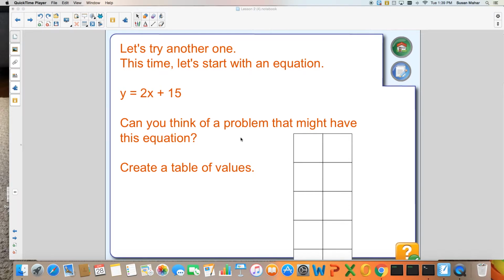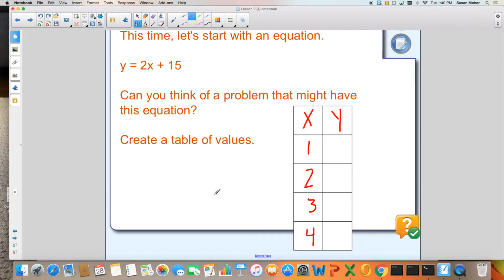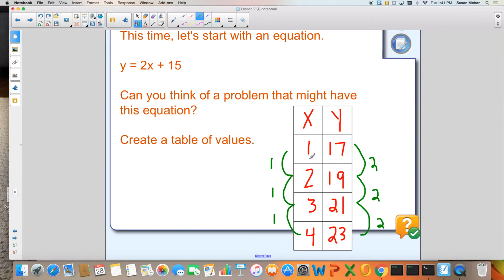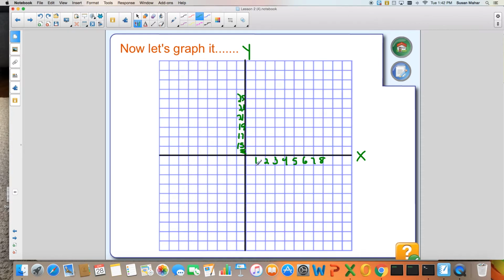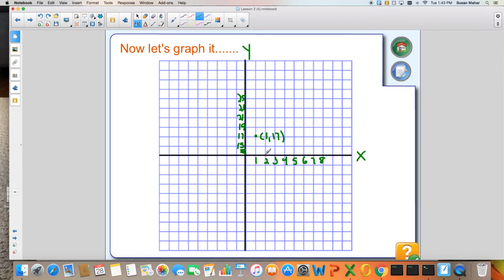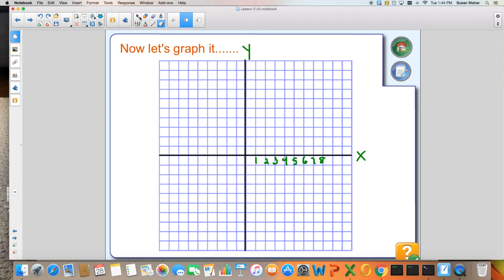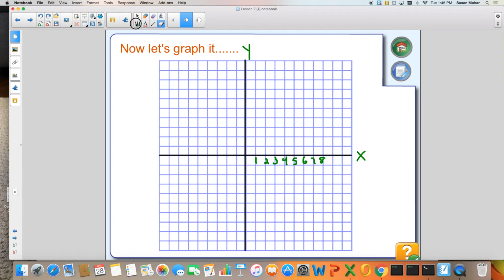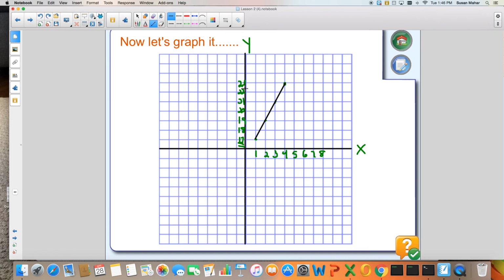Graphing Linear Equations Lesson 3(3_ 2)